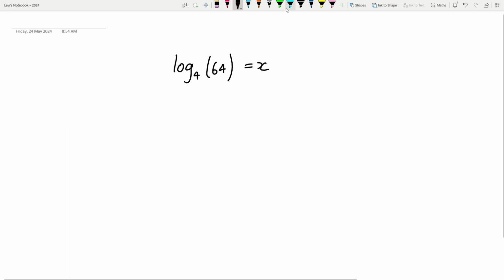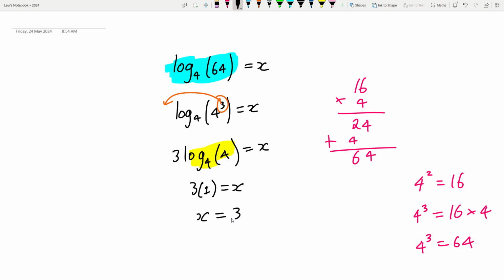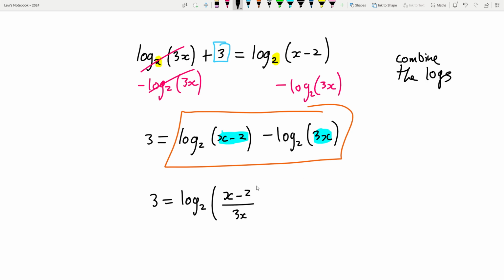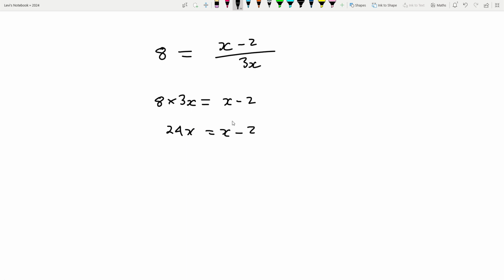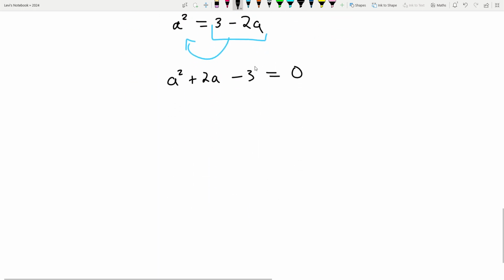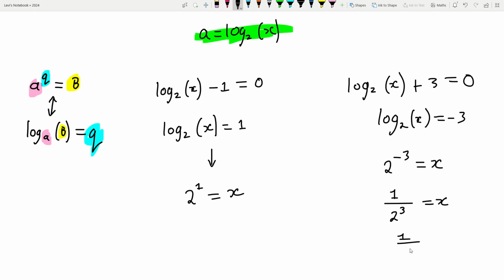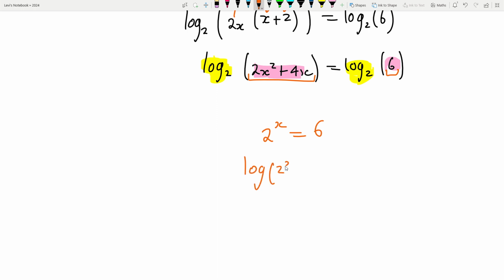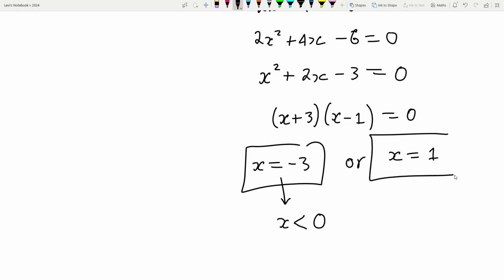Solving Logarithmic Equations (Part 1)